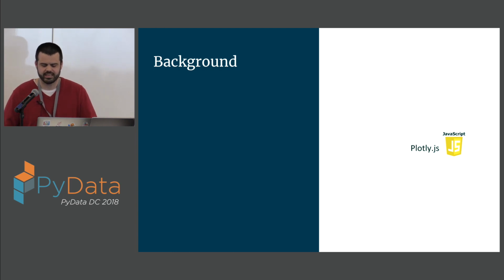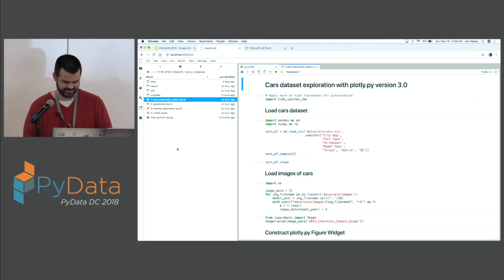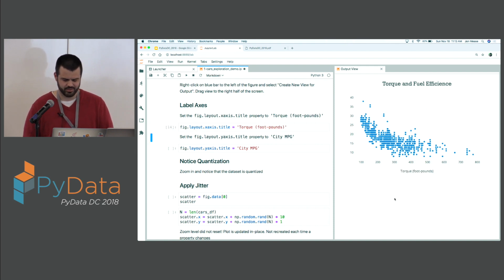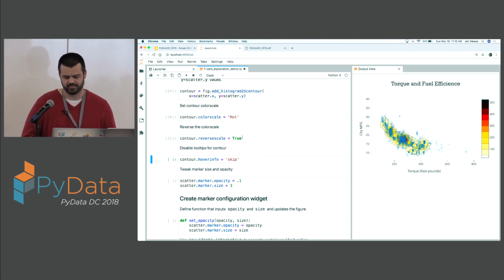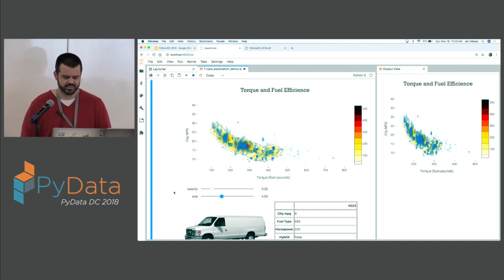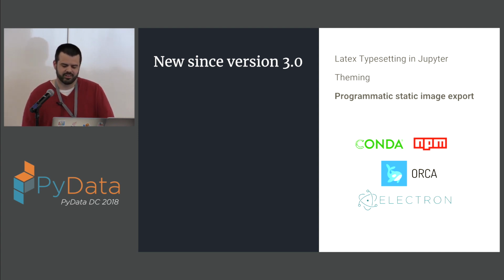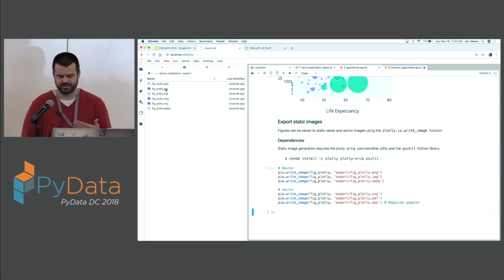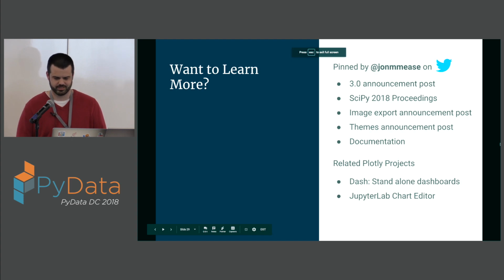Data visualization with plotly py: Version 3 and beyond - Jon Mease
We will discuss and demonstrate some of the exciting features that have been added to version 3 of the plotly Python visualization library. These include ipywidgets integration for building ad-hoc dashboards in the Jupyter Notebook, support for exporting publication quality static images, Latex integration, and more. We will conclude with glimpse into the future direction of the project.

00:10 Help us add time stamps or captions to this video! See the description for details.